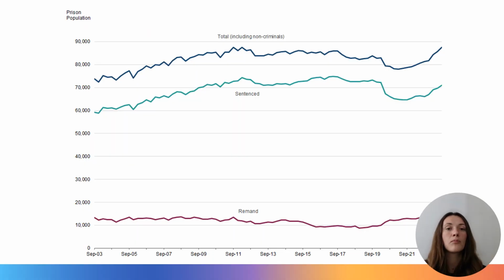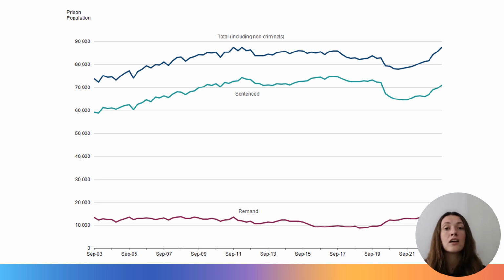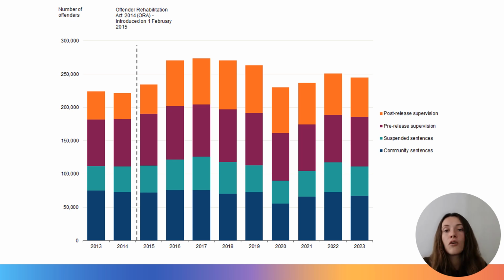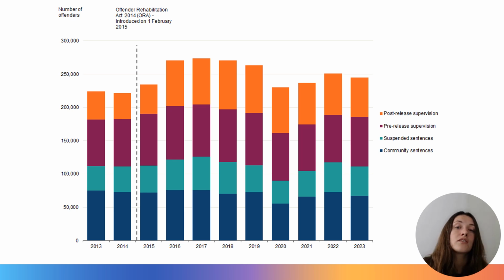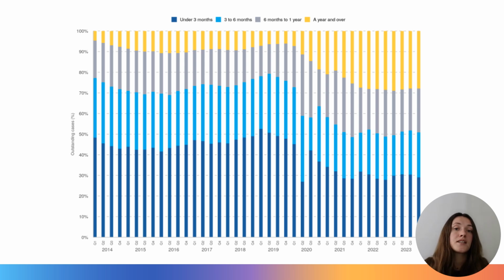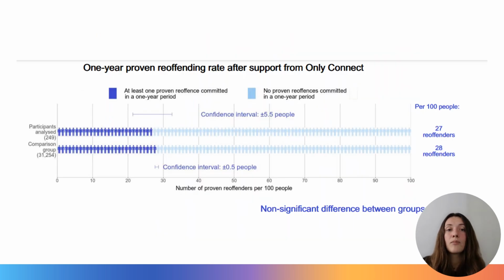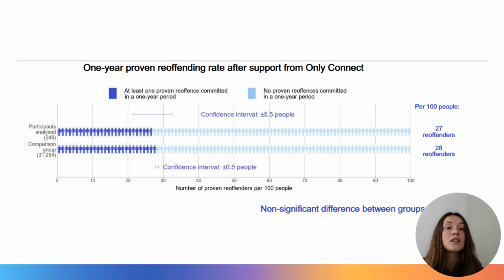Design principles for data visualisation - a worksheet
Worksheet video for tutorial: Design approaches to create data visualisations. For the worksheet document (and this video's PP slides for accessibility) see links at bottom of